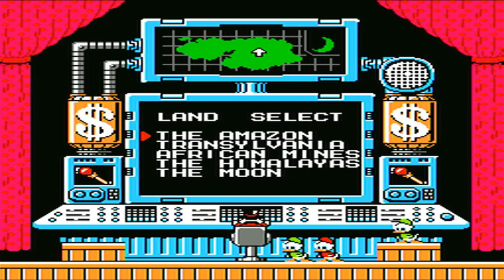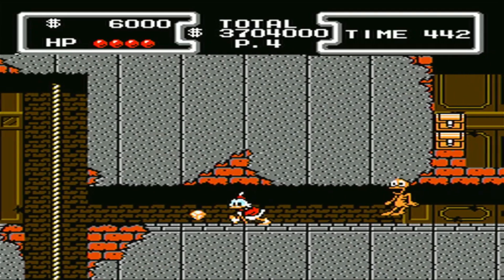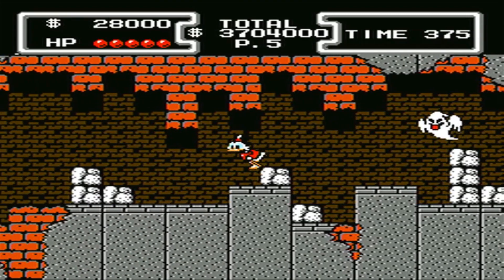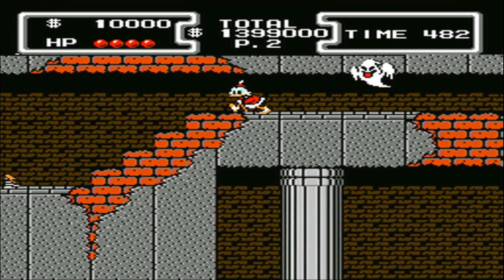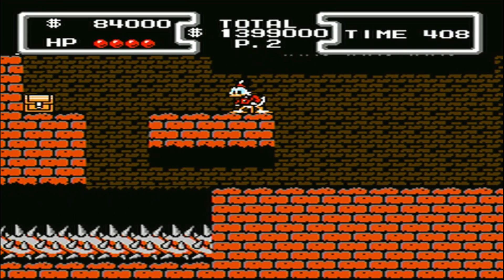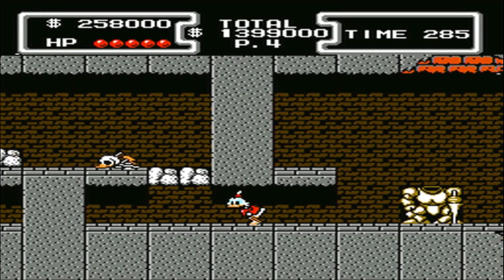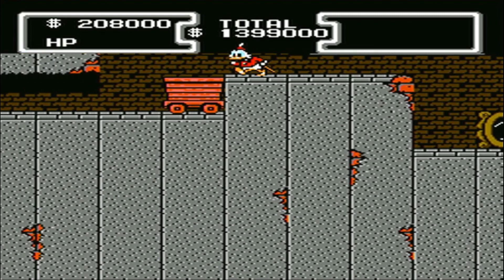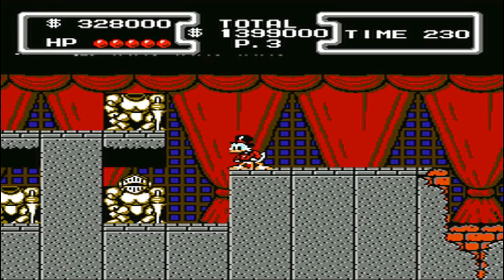DuckTales - Transylvania Level (NES 1989)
1:32 - Where's the extra hit point?
2:03 - Hidden pass to Magica De Spell
2:26 - Boss Fight
3:22 - Tombstone Alley
5:02 - Ore Cart to a 1-Up
6:59 - Ore Cart to Diamonds
7:44 - Where does the mirror on the right go?

In the video I say "what's going on with the rest of the money" when I meant to say rest of the level.

This is the third video in my review of the Nintendo Entertainment System video game DuckTales from 1989.